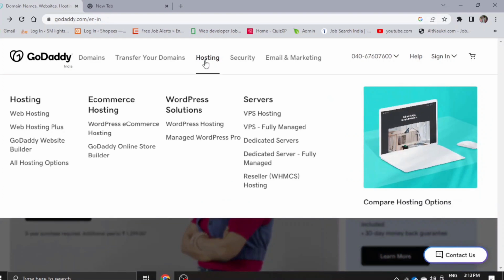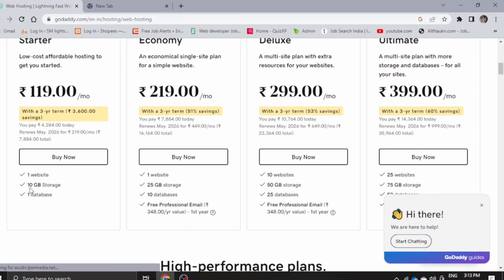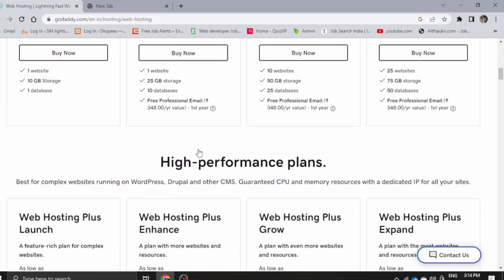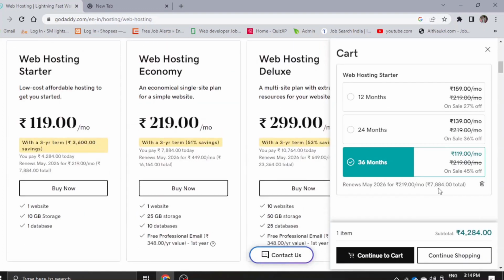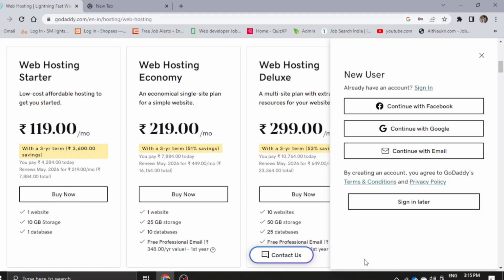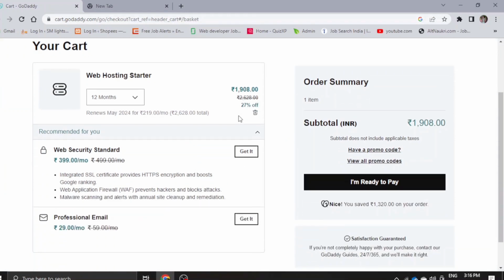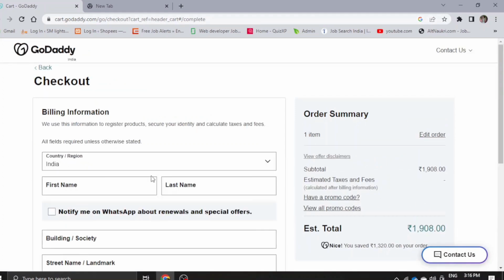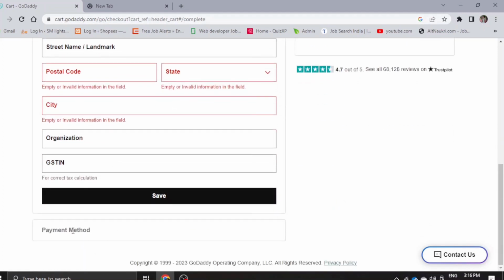How To Buy Hosting | Website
Choosing the right hosting provider is critical to the success of your website, as it can affect the speed, uptime, and overall performance of your site. In this video, we will be covering the following topics:

What is hosting, and why is it important?
Types of hosting: Shared, VPS, Dedicated, and Cloud
Factors to consider when choosing a hosting provider
How to buy hosting from top providers

We will start by explaining what hosting is and why it is important. Hosting is essentially a service that allows you to store your website's files on a server so that it can be accessed by anyone on the internet. Without hosting, your website would not be visible to the public. We will also explain the different types of hosting, including shared, VPS, dedicated, and cloud hosting, and help you understand which one is right for you.

Next, we will discuss the factors you should consider when choosing a hosting provider. These factors include uptime, speed, customer support, security, and pricing. We will explain how to evaluate each of these factors and what to look for in a hosting provider.

Finally, we will show you how to buy hosting from top providers, including Bluehost, HostGator, SiteGround, and more. We will walk you through the process of signing up, choosing a hosting plan, and configuring your account.

By the end of this video, you will have a clear understanding of how to buy hosting and what to look for in a hosting provider. Whether you are a beginner or an experienced website owner, this video is for you. We hope you find it helpful and informative.

We also appreciate your support in the form of likes, comments, and shares, as it helps our channel grow and reach a wider audience.